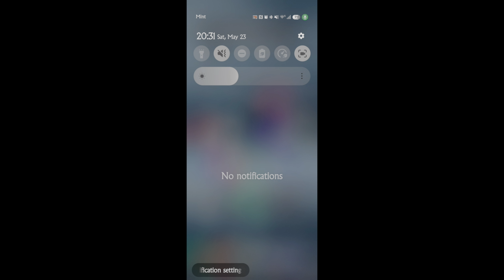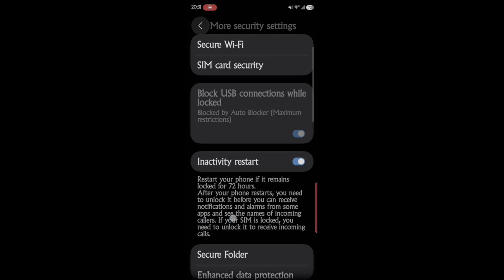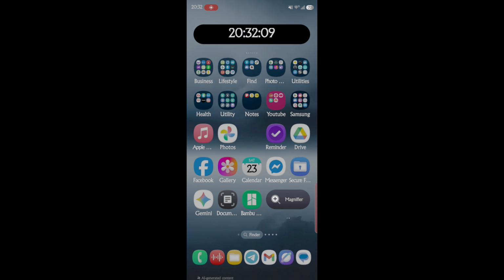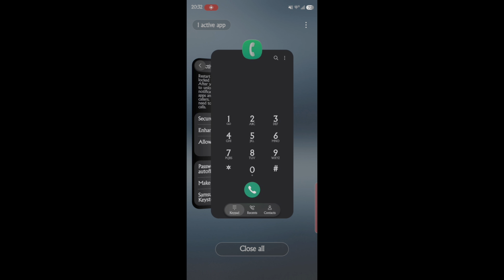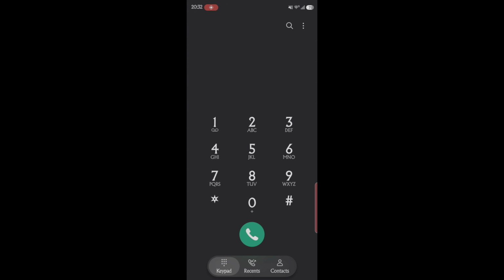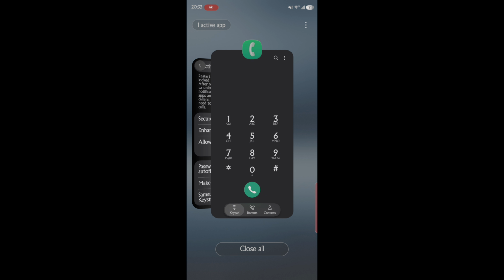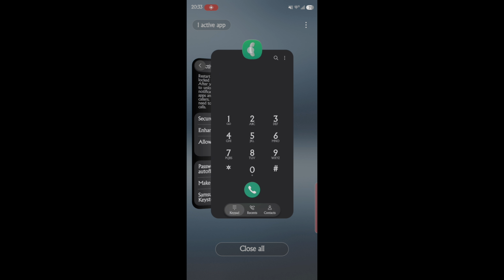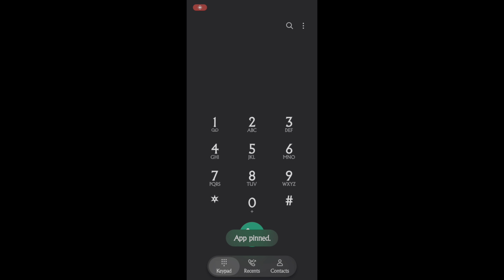Enable samsung app pinning in seconds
Samsung pin apps @ELECTRONICSANDGADGETS

Check out this essential android_tutorial on app_pinning_android. We'll explore how to how_to_pin_an_app_on_android to effectively app_lock applications on your android_phone, enhancing your mobile_security. This is a must-watch for all Android users looking for useful android_tips.